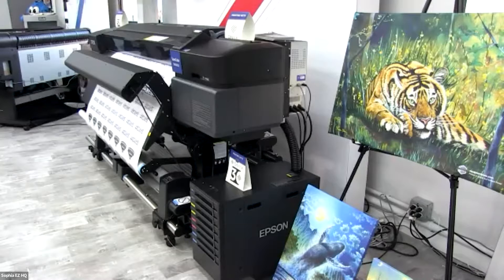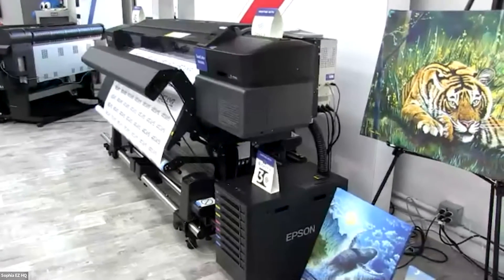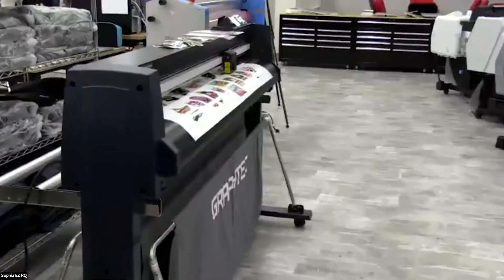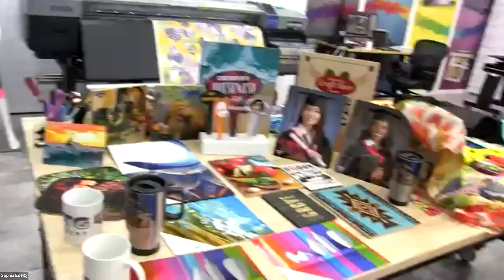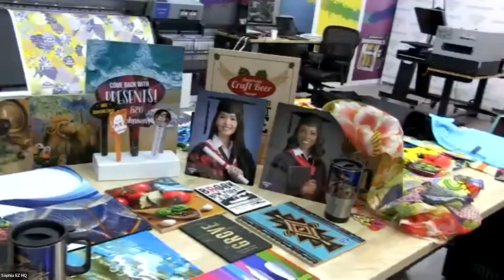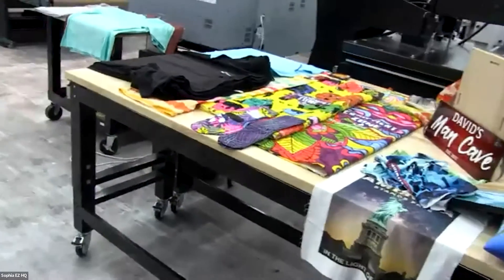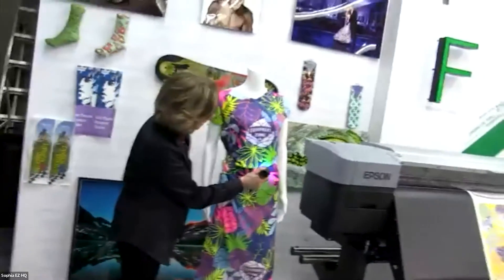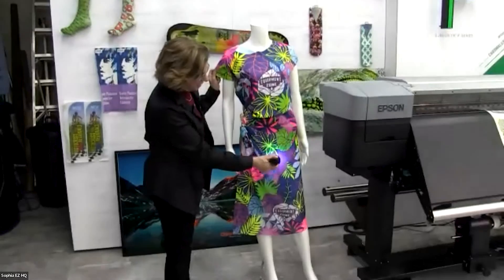Dye-Sub & Solvent Printing Overview, With Amy Krulewitz